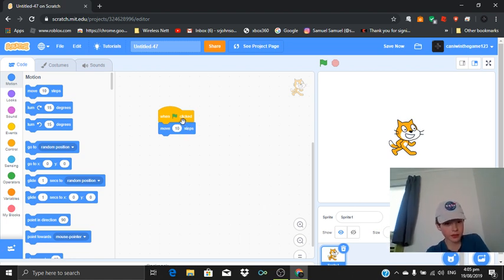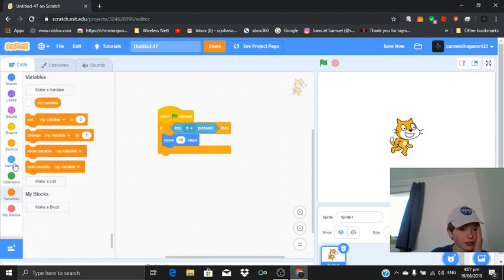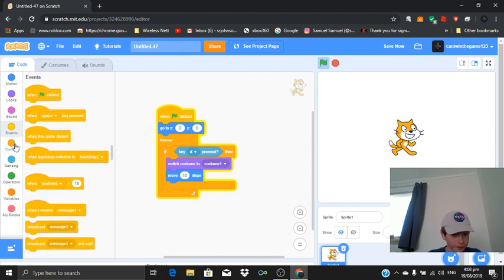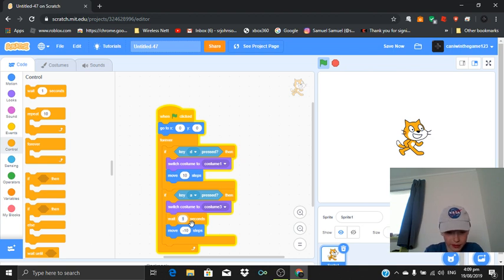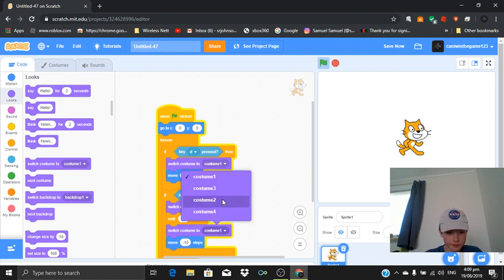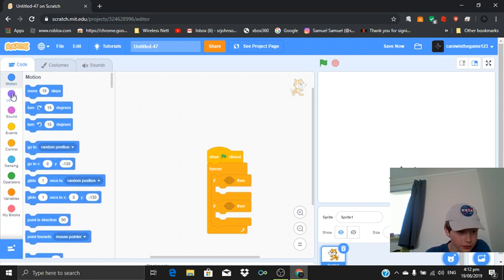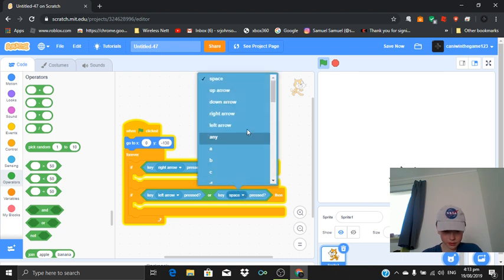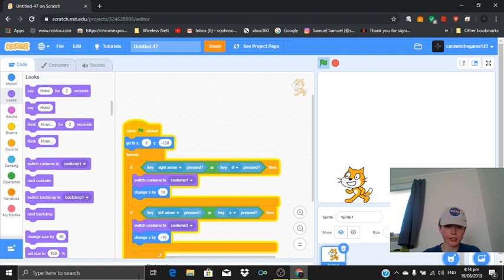scratch "how to make sprites move"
first scratch video on the channal sorry for not uploading in a long time my laptop specs :8gb of ram intel(R) pentium(R) cpu n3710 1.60ghz` 1TB HDD